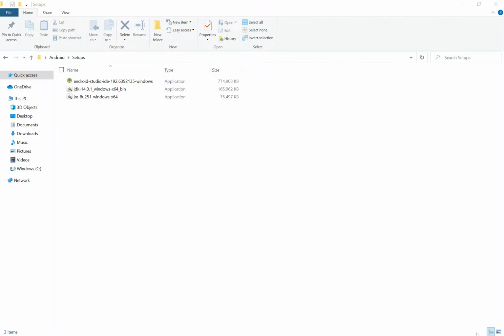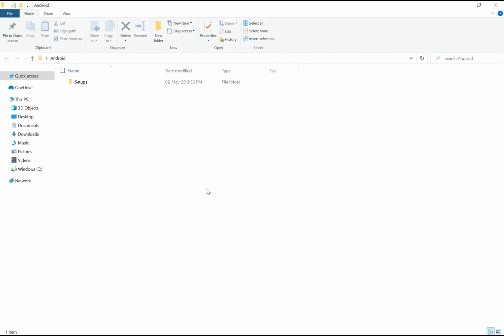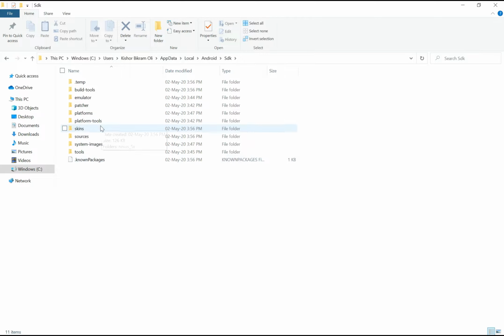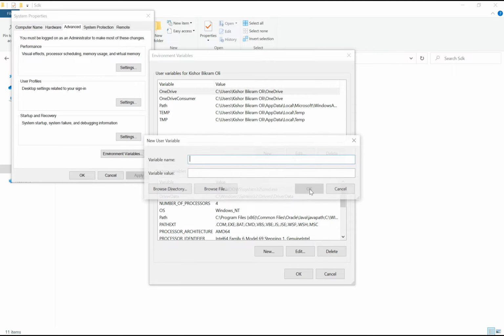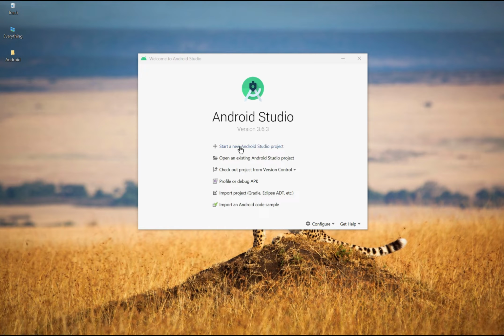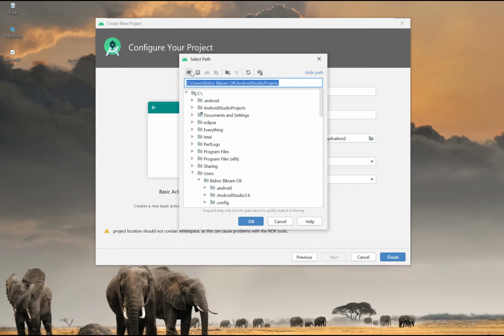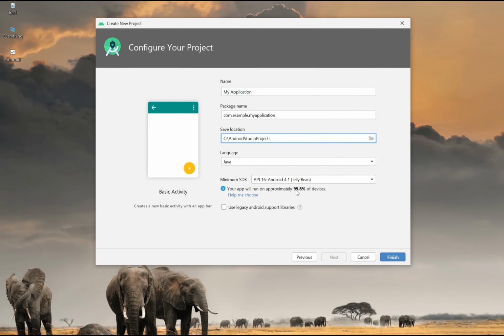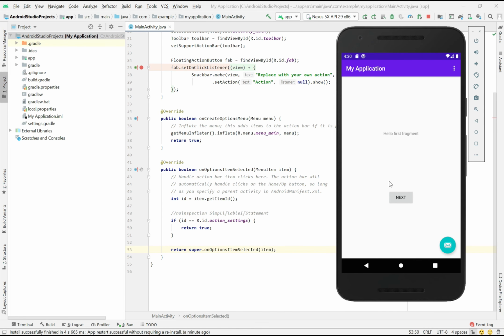Setting Up Android Studio Environment Variables (Quick)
Quick and easy way to set up environment variables for Android App Development.